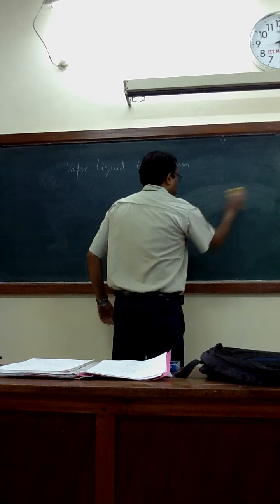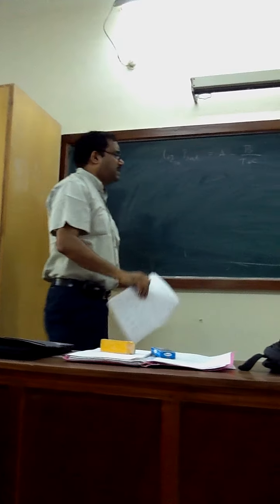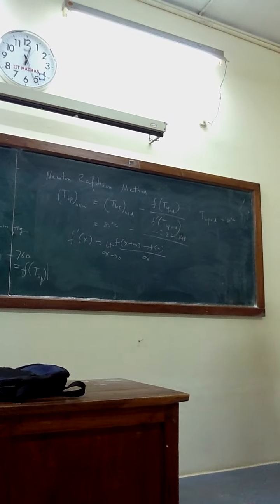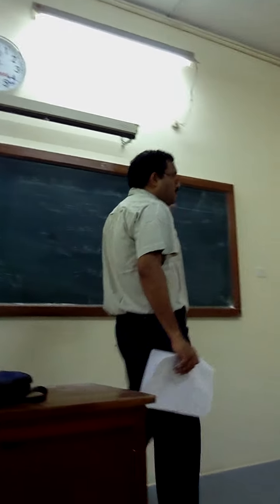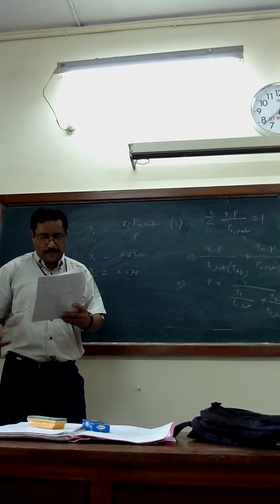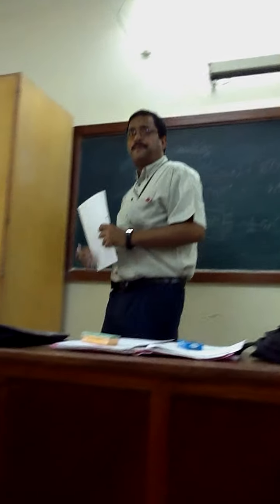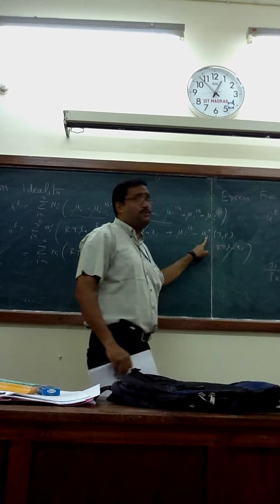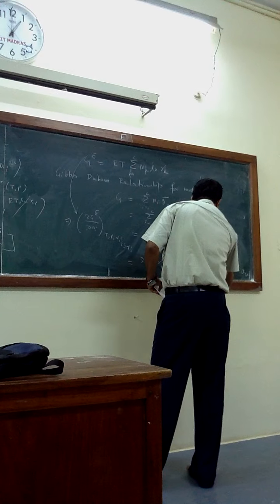Lecture 47: Chemical Engg Thermodynamics-Dr Tanmay Basak